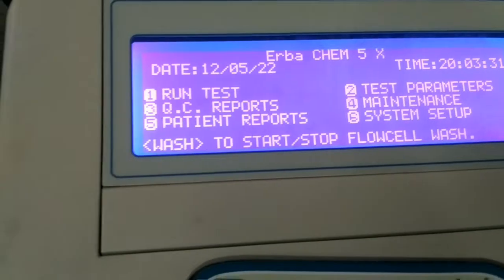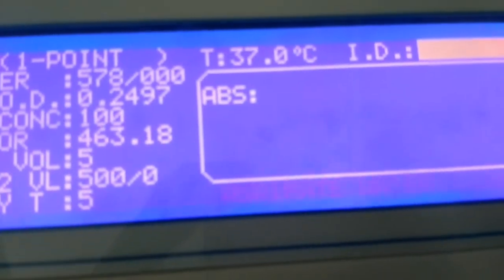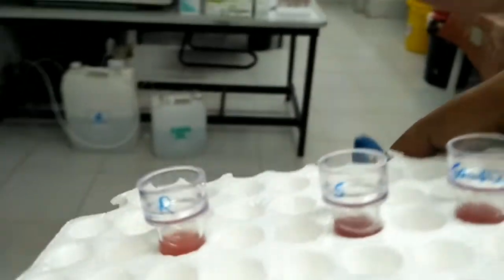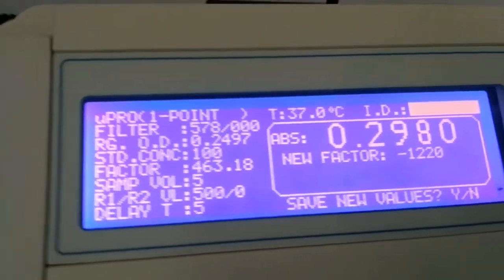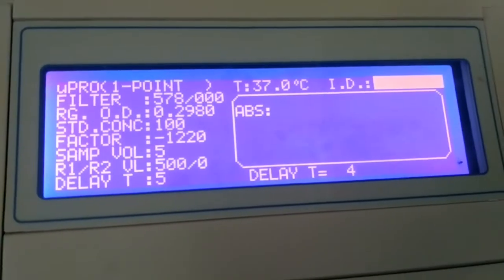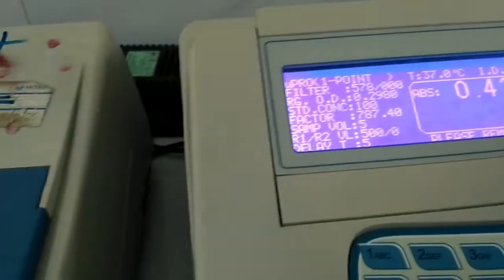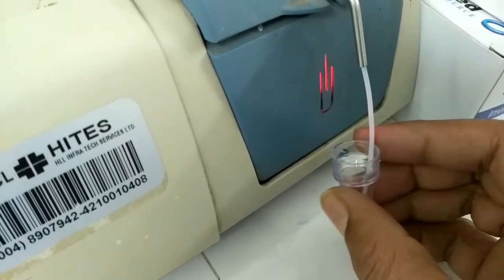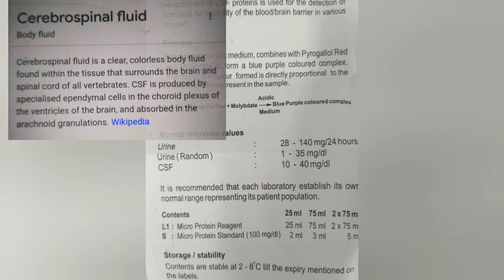CSF MICROPROTEIN ESTIMATION BY ERBA CHEM 5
in this video i describe the process for detection of CSF Microprotein.